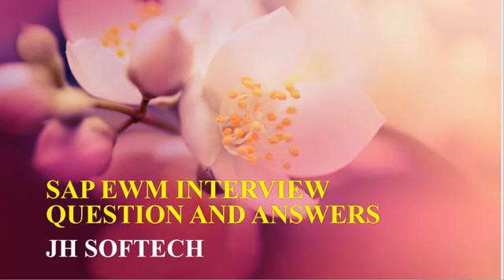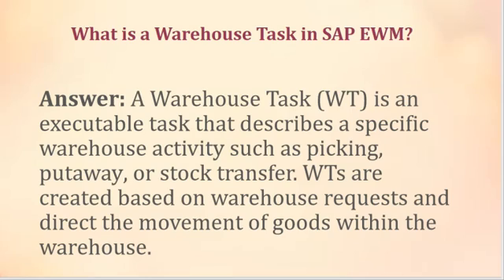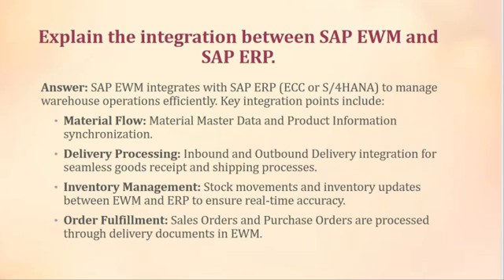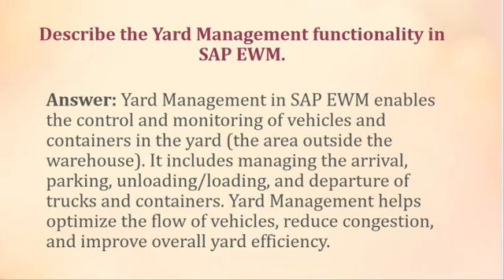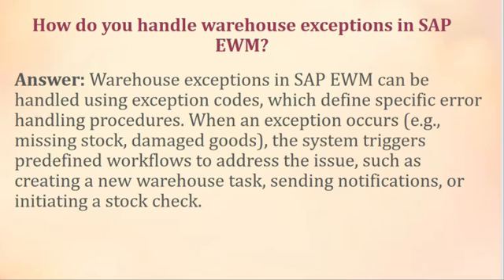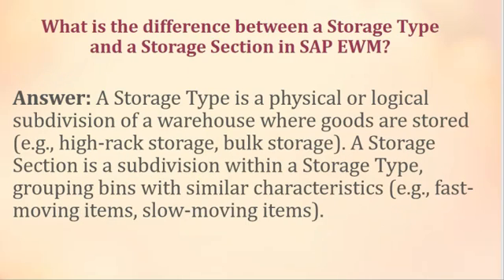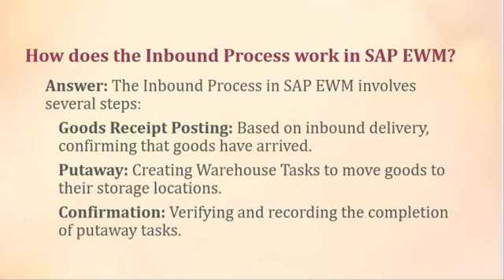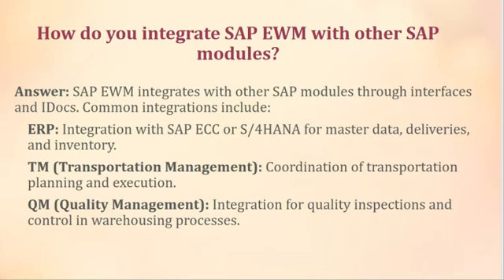SAP EWM Interview Question Answers